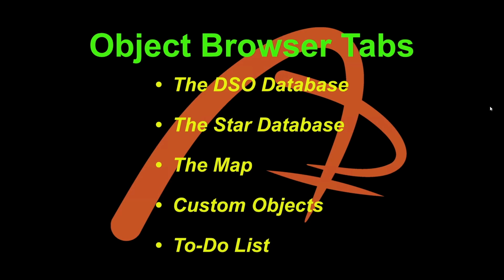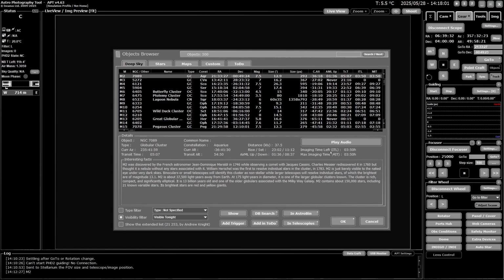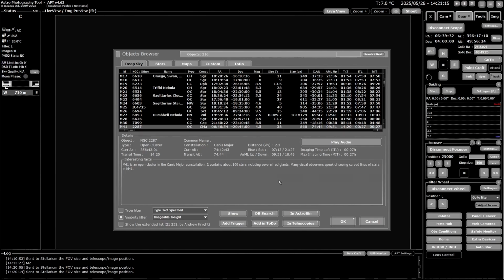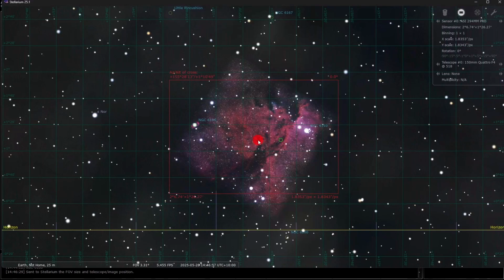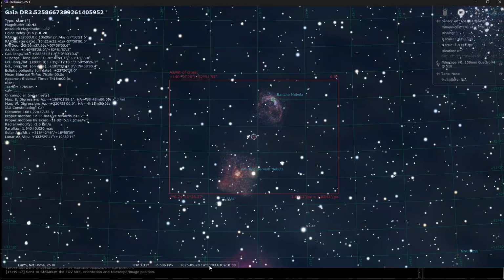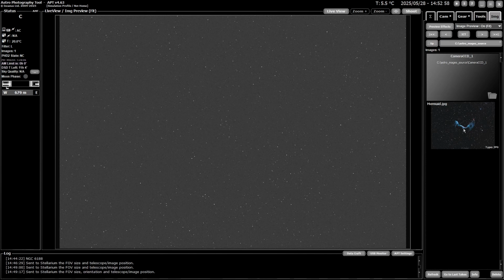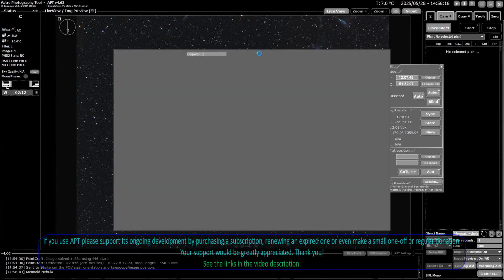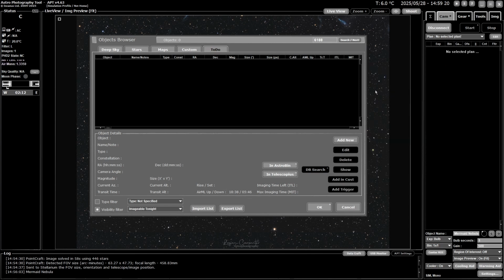APT Object Browser Deep Dive - Its Use, Tips & Tricks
APT - Object Browser: Use, Tips & Tricks

Taking a deeper look into the APT Object Browser. After a quick refresher about the Deep Sky, Star & Map tabs I take a look at how you can use the Custom & ToDo & increase your available options. You see how to add items not in the Deep Sky/Star databases from a planetarium or direct from an image - even if you didn't take it! This lets you create a database of objects you want, framed as you like them.

Mermaid Nebula Image Source:
Logan Carpenter Photography on Astrobin

Support APT!
Having alternatives drives progress!

00:00 Intro
01:13 A Refresher - Deep Sky
07:27 A Refresher - Stars & Map
08:40 Custom & ToDo: Object Customisation
14:12 Custom Objects Using Planetarium
14:52 List Imports
15:30 Creating Objects From Images
21:00 Finishing Up